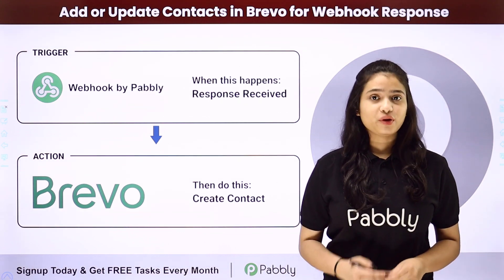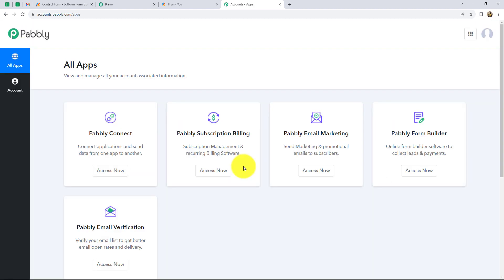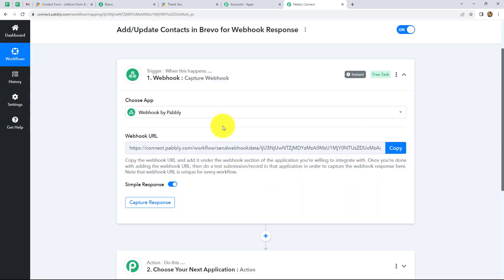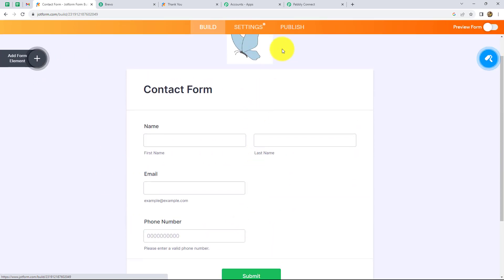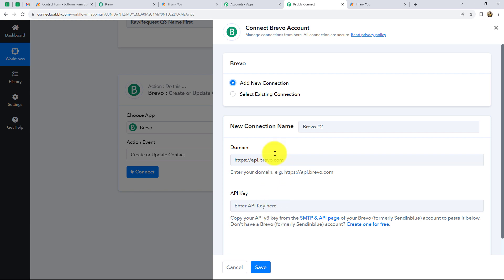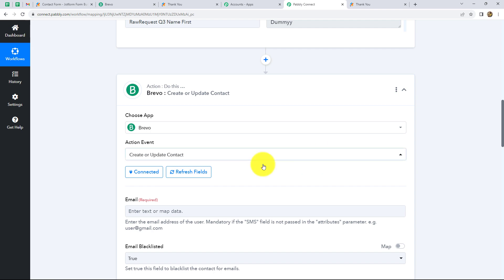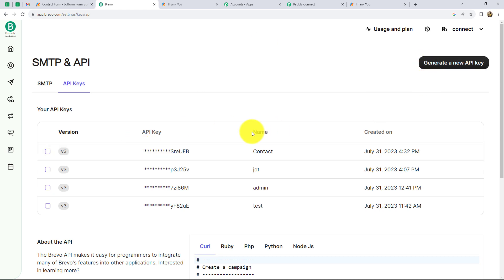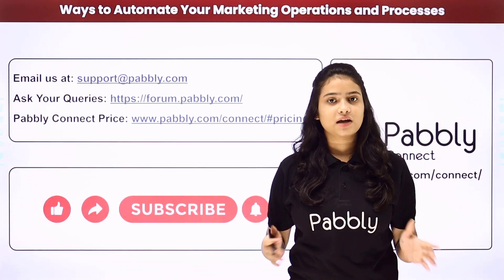How to Create Or Update Brevo Contact from Webhook Response | Webhook by Pabbly Brevo Integration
In this video, we'll show you how to Integrate Webhook by Pabbly & Brevo (Sendinblue), With this powerful integration through Pabbly Connect, every time a new webhook response is received, an automated process will be triggered. Pabbly Connect will instantly create a new Brevo contact if the contact does not exist in Brevo.

By automating this process, you can efficiently manage your contact database, ensuring that your Brevo system remains up to date with the latest information from webhook responses.

1. Automation: Pabbly Connect offers automation capabilities that can help you automate mundane and repetitive tasks. This allows you to save time, money and resources.

2. Integration: Pabbly Connect provides a wide range of integrations so that you can connect different web services with each other. This helps you to create smarter workflow processes and make your business more efficient.

3. Security: Pabbly Connect takes security seriously and provides an industry-standard security system to protect your data and applications.

4. Scalability: Pabbly Connect is highly scalable and allows you to easily add new applications and services to your workflow.

 5. Cost-effective: Pabbly Connect is cost-effective and provides plans for different business sizes.